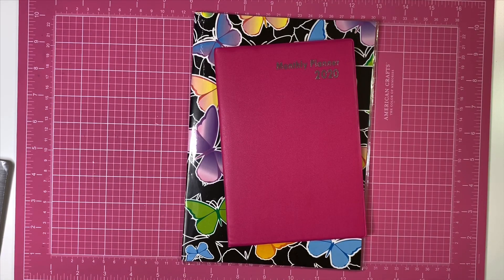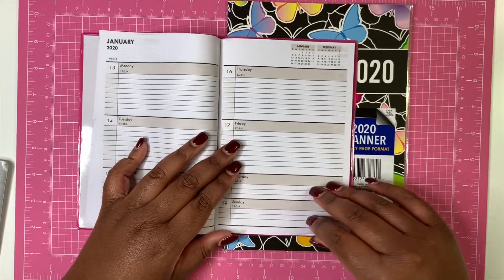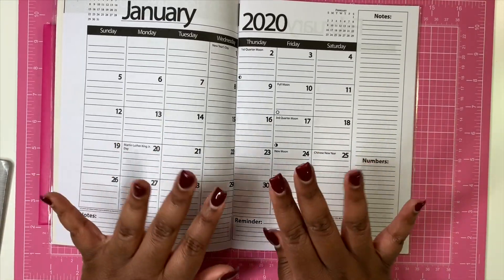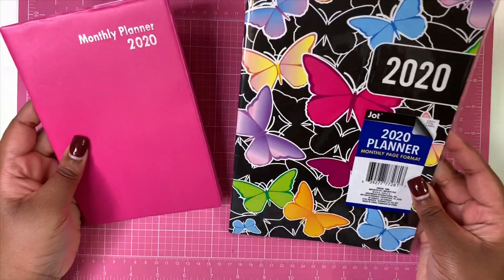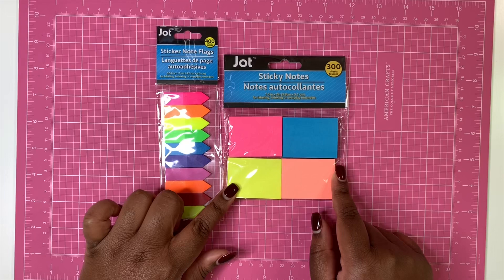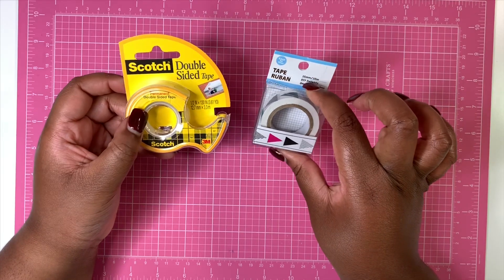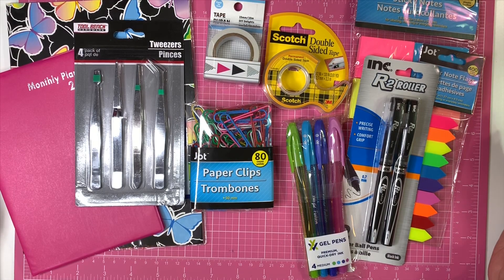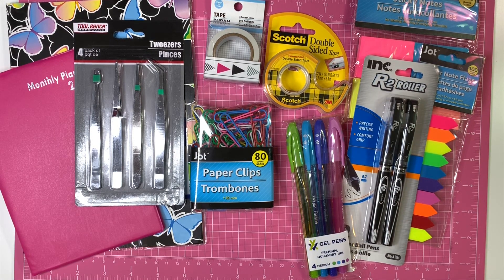DOLLAR TREE PLANNING ESSENTIALS | PLANNING ON A BUDGET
check out their website and you can use my code!

My Mailing Address:
Weightless Wendy